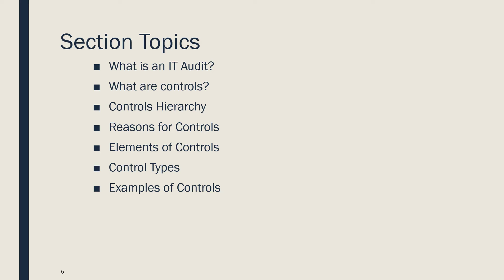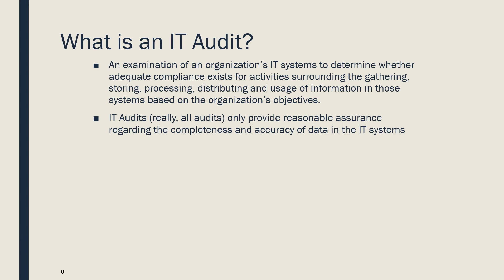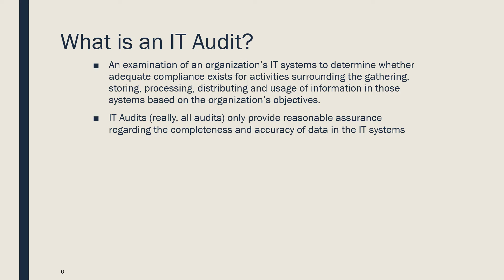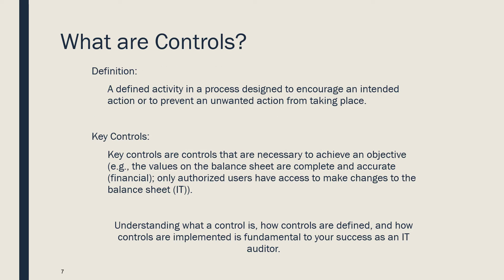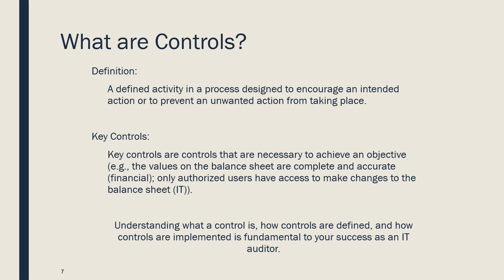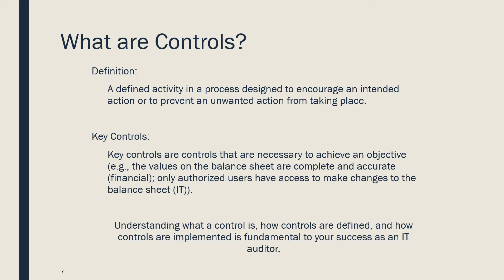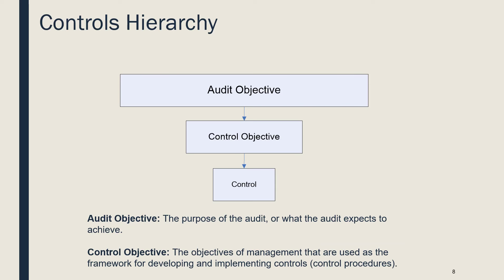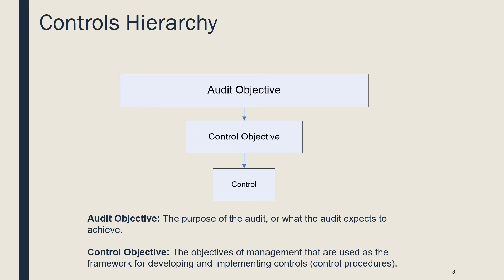IT Audit for Beginners - Training on Introduction to IT Audit, IT Controls, and Controls Testing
Learn how to perform IT audits.
This beginner friendly video is for those that are interested in a career in IT Audit, Compliance, Governance, Risk and Controls (GRC), or Cybersecurity.  This course teaches the foundational principles that are needed for a successful career in the IT Audit and Compliance field.

This course teaches the practical aspects of conducting IT audits and teaches you the basics you need to understand about performing IT Audits. The course covers an introduction to IT Audit, Introduction to Controls, and Introduction to Controls Testing.

This is an entry level course for those that are new to IT Audit. However, the course is also valuable for those looking to refresh their basic knowledge about IT Audits.

Video Content/Topics
What is an IT Audit?
What are controls?
Controls Hierarchy
Reasons for Controls
Elements of Controls
Control Types
Examples of Controls
Why do we test controls?
Types of controls that we test
Types of tests we perform
Making selections for testing